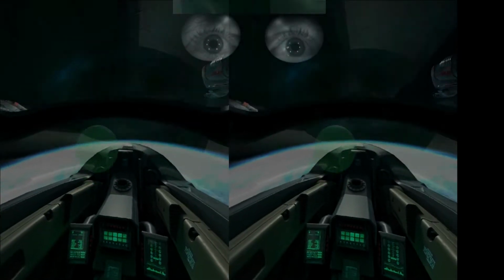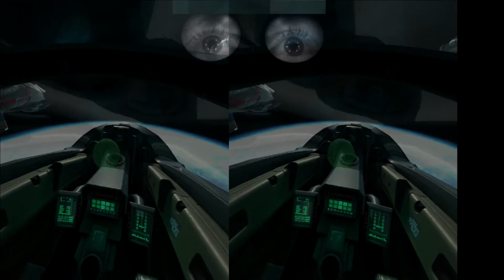Virtual Explorations, S03E01: An opportune reminder on the nature of depth, w/FOVE. Bad audio.